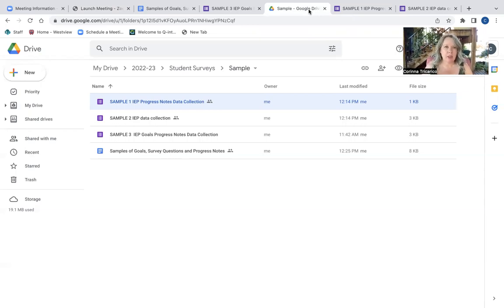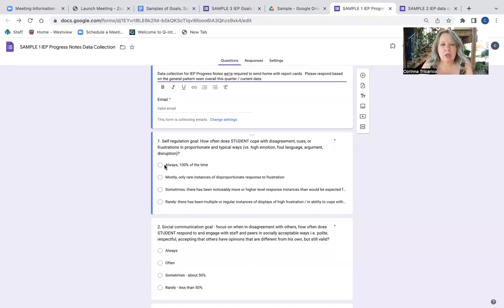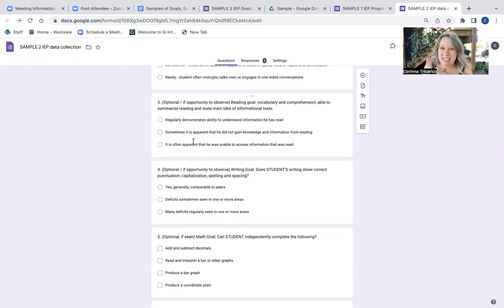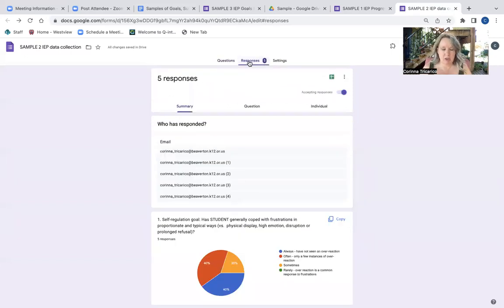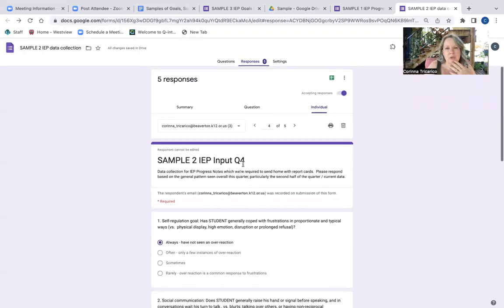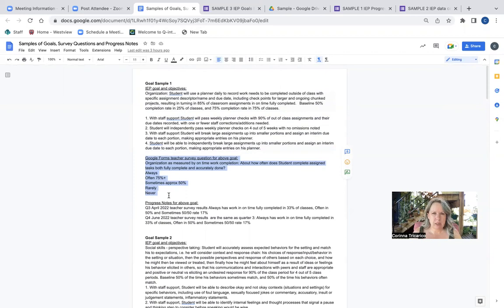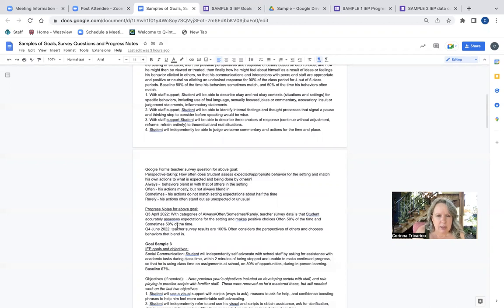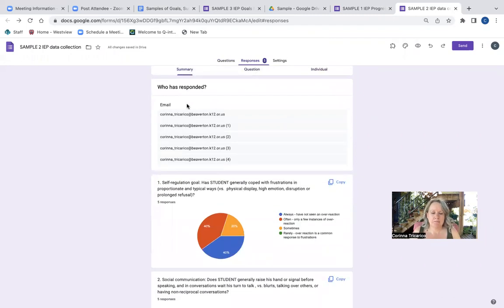IEP Data Collection via Google Forms Basics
Demonstrating how I build Google Forms for IEP Data Collection